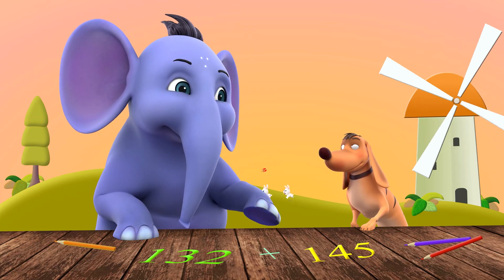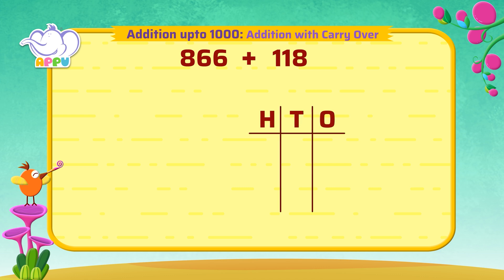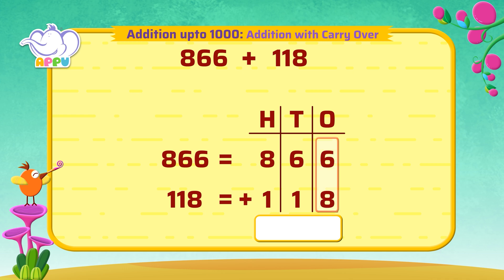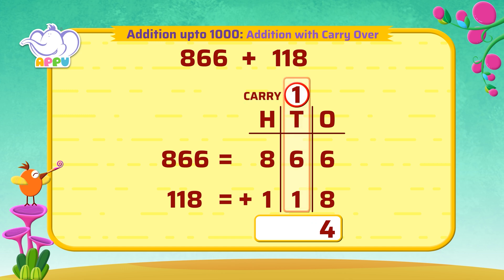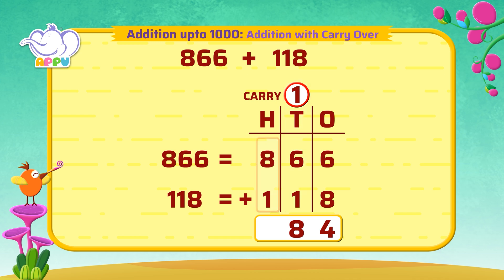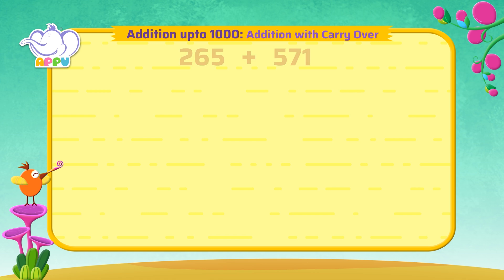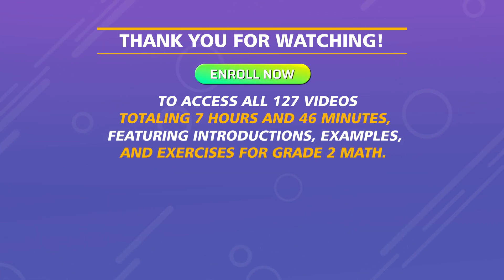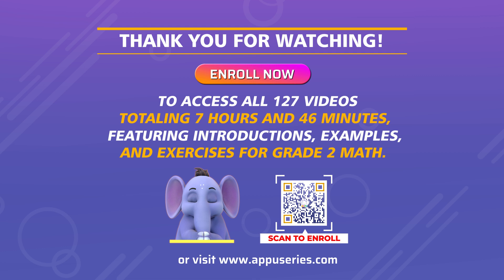G2 - Module 2 - Exercise 2 - Addition with Carry over | Appu Series | Grade 2 Math Learning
Keep the Math fun on as you practice Addition with Carry Over! This exciting exercise is meant to enhance your addition skills and build your confidence with larger numbers. Have a blast tackling challenges alongside Appu and Tiger!